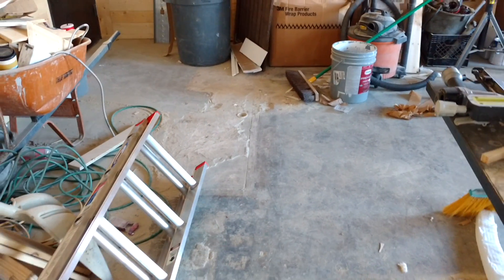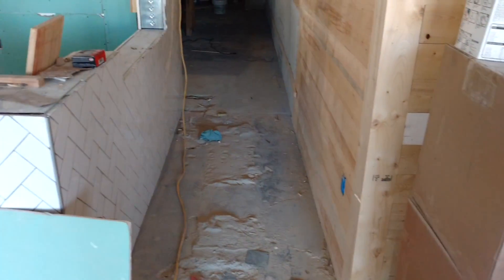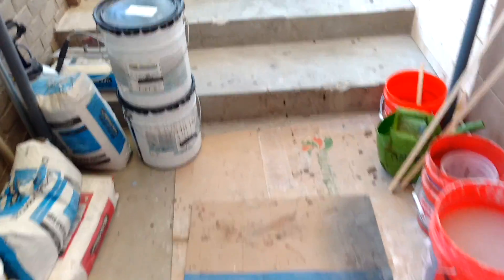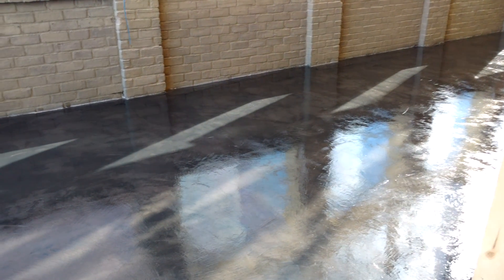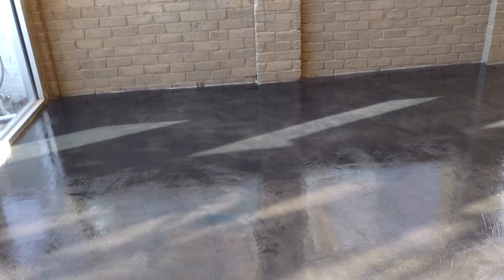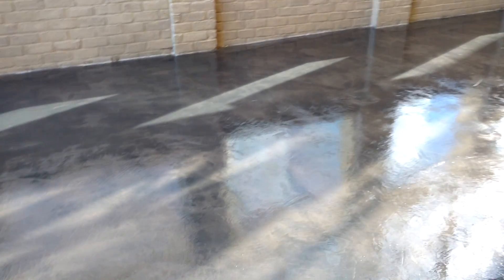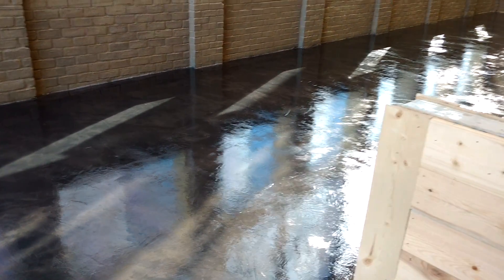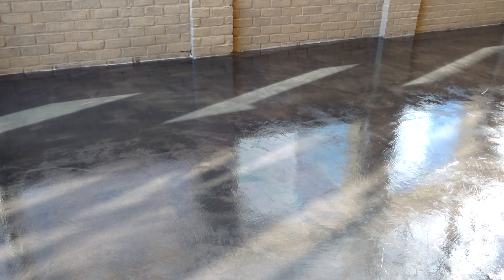concrete overlay contractor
Call: This is a concrete floor restoration we did at the new Biscuit Love Restaurant in Hillsboro Village, Nashville, TN.